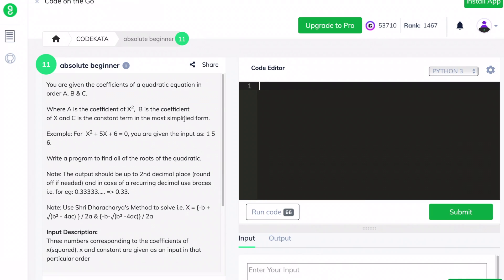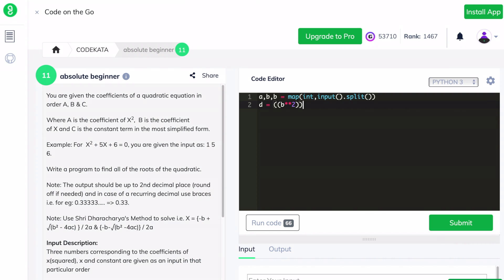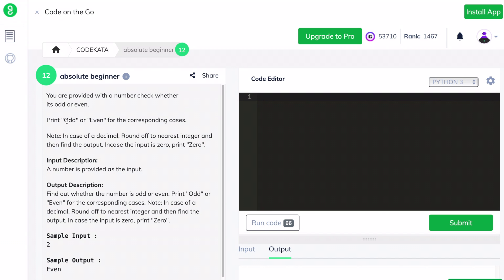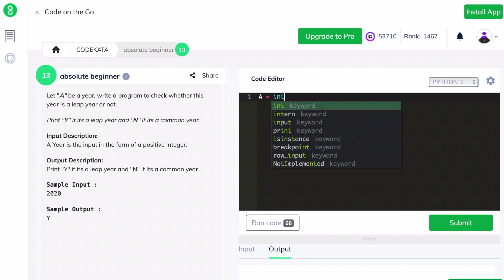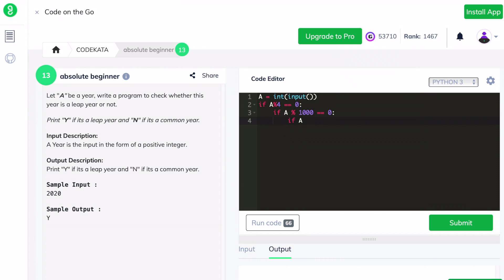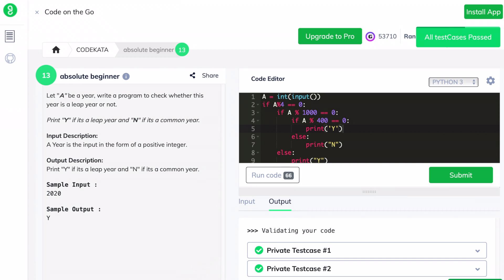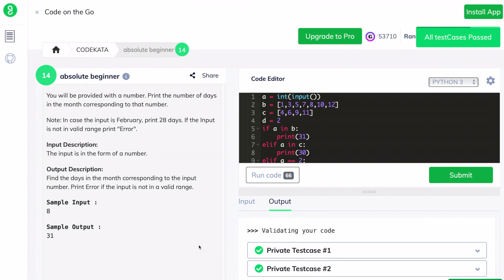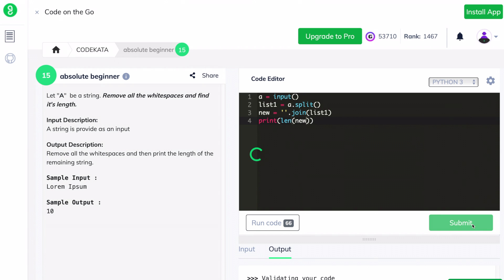Absolute Beginers_Codekata Problem solving using Python (11-15)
Question_1:-

You are given the coefficients of a quadratic equation in order A, B & C.

Where A is the coefficient of X2,  B is the coefficient of X and C is the constant term in the most simplified form.

Example: For  X2 + 5X + 6 = 0, you are given the input as: 1 5 6.

Write a program to find all of the roots of the quadratic.

Note: The output should be up to 2nd decimal place (round off if needed) and in case of a recurring decimal use braces.

Note: Use Shri Dharacharya's Method to solve i.e. X = {-b + √(b² - 4ac) } / 2a & {-b-√(b² -4ac)} / 2a

Input Description:
Three numbers corresponding to the coefficients of x(squared), x and constant are given as an input in that particular order

Output Description:
Print the two values of X after rounding off to 2 decimal places if required.

Sample Input :
1 5 6
Sample Output :
-2.00
-3.00
a,b,c = map(int,input().split())
d = ((b**2)-(4*a*c))**0.5
m = (d-b)/(2*a)
n = -(d+b)/(2*a)
print(f'{m:.2f}')
print(f'{n:.2f}')
Question_2:-
Print "Odd" or "Even" for the corresponding cases.

Note: In case of a decimal, Round off to nearest integer and then find the output. Incase the input is zero, print "Zero".

Input Description:
A number is provided as the input.

Output Description:
Find out whether the number is odd or even. Print "Odd" or "Even" for the corresponding cases. Note: In case of a decimal, Round off to nearest integer and then find the output. In case the input is zero, print "Zero".

Sample Input :
2
Sample Output :
Even
a = int(input())
if a % 2 == 0:
    print("Even")
else:
    print("Odd")
Question_3:-
Let "A" be a year, write a program to check whether this year is a leap year or not.

Print "Y" if its a leap year and "N" if its a common year.

Input Description:
A Year is the input in the form of a positive integer.

Sample Input :
2020
Sample Output :
Y
A = int(input())
if A%4 == 0:
    if A % 1000 == 0:
        if A % 400 == 0:
            print('Y')
        else:
            print("N")
    else:
        print("Y")
else:
    print("N")
Question_4:-
You will be provided with a number. Print the number of days in the month corresponding to that number.

Note: In case the input is February, print 28 days. If the Input is not in valid range print "Error".

Input Description:
The input is in the form of a number.

Output Description:
Find the days in the month corresponding to the input number. Print Error if the input is not in a valid range.

Sample Input :
8
Sample Output :
31
a = int(input())
b = [1,3,5,7,8,10,12]
c = [4,6,9,11]
d = 2
if a in b:
    print(31)
elif a in c:
    print(30)
elif a == 2:
    print(28)
else:
    print('Error')
Question_5:-
Let "A"  be a string. Remove all the whitespaces and find it's length.

Input Description:
A string is provide as an input

Output Description:
Remove all the whitespaces and then print the length of the remaining string.

Sample Input :
Lorem Ipsum
Sample Output :
10
a = input()
list1 = a.split()
new = ''.join(list1)
print(len(new))